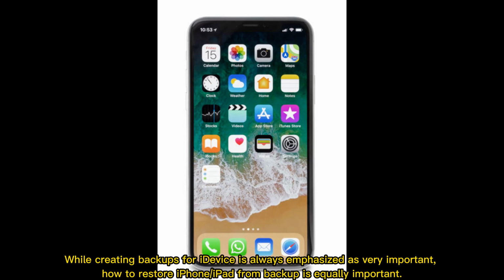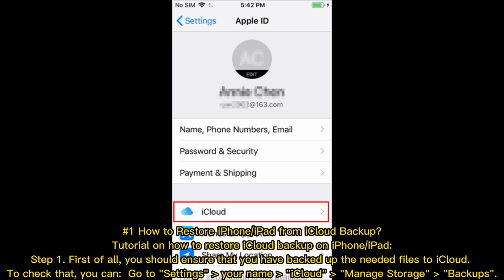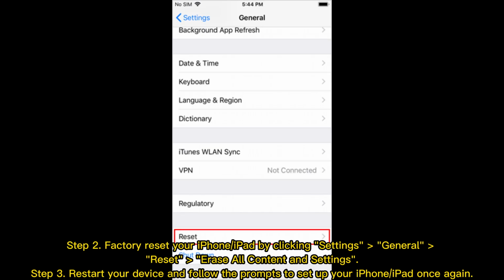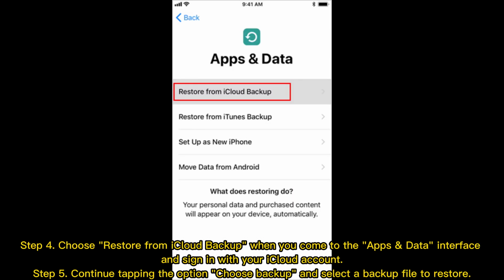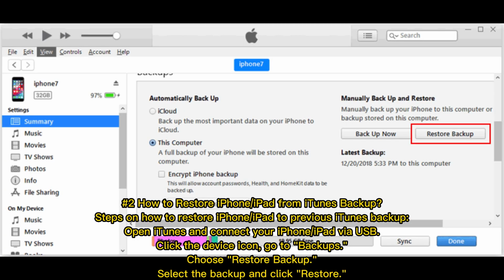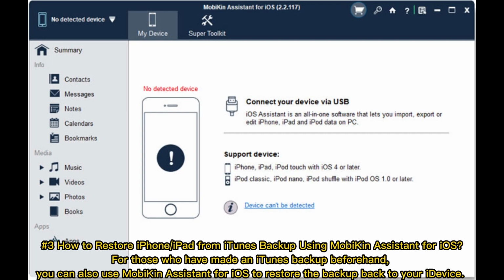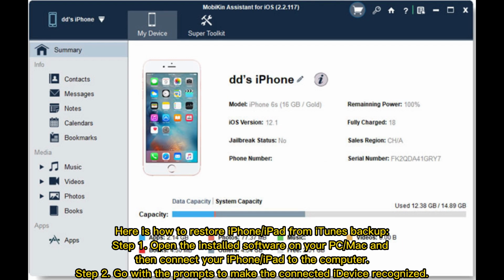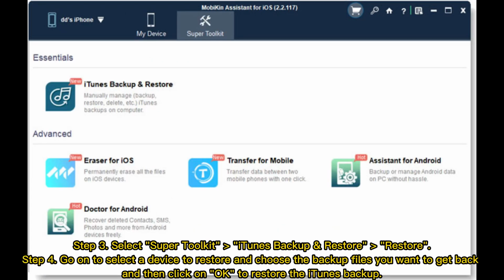3 Solutions to Restore iPhone/iPad from Backup (98% Success Rate)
From this tutorial, you will get 3 innovative solutions to restore iPhone or iPad from backup quickly and easily. These methods will help to ease your restoring process. Right now just click to learn more.

00:00 Start
00:18 Solution 1. Restore iPhone/iPad from iCloud Backup
01:09 Solution 2. Restore iPhone/iPad from iTunes Backup
01:32 Solution 3. Restore iPhone/iPad from iTunes Backup Using MobiKin Assistant for iOS